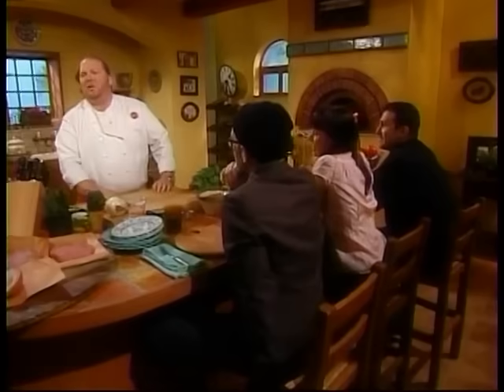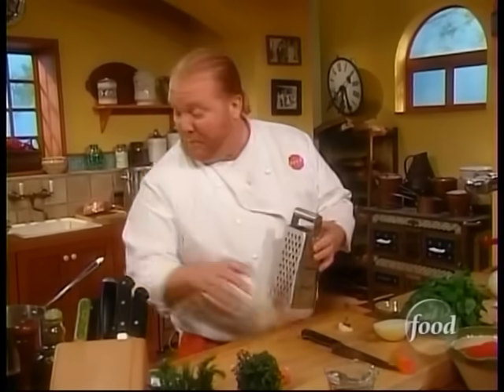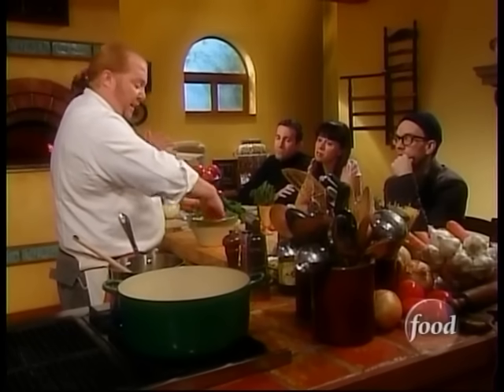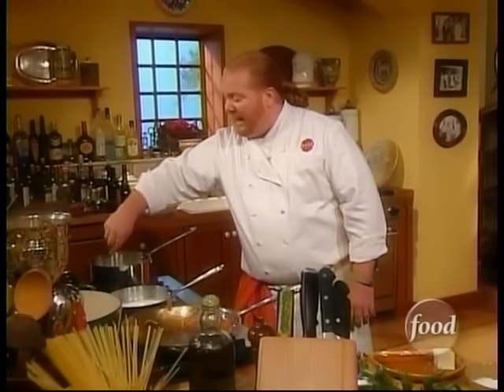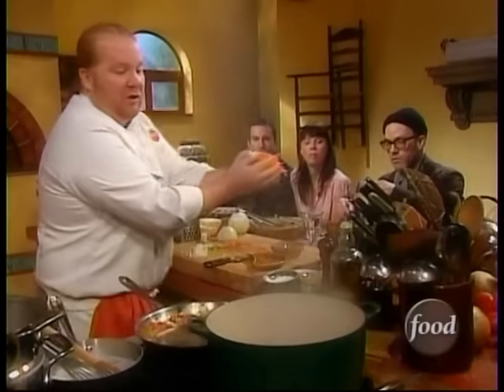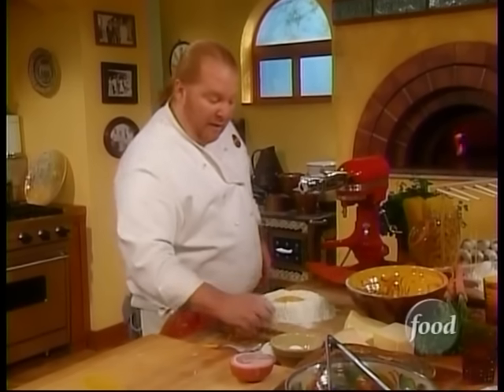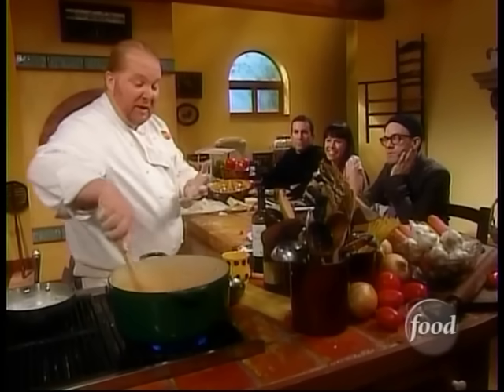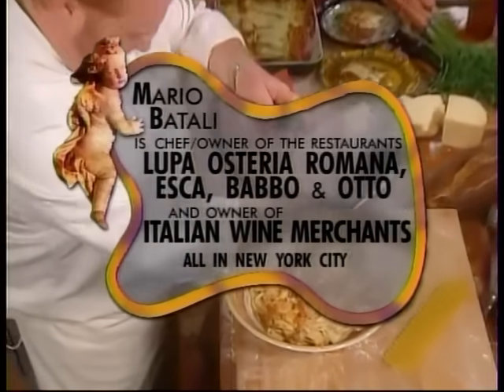Molto Mario: Pasta Sauces featuring Michael Stipe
Molto Mario Full Episode: Basic Pasta Sauces
Chef Mario Batali

Guest Michael Stipe (REM)

Recipes
Basic Tomato Sauce
Ragu Bolognese
Fresh Pasta
Bechamel Sauce